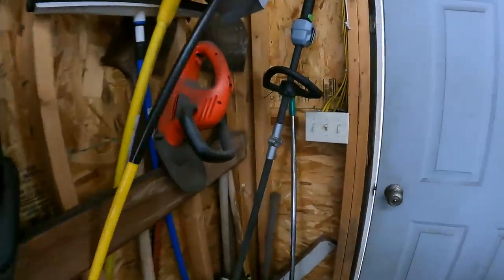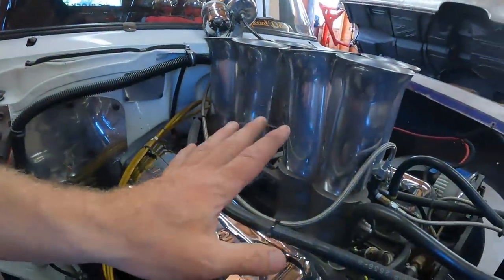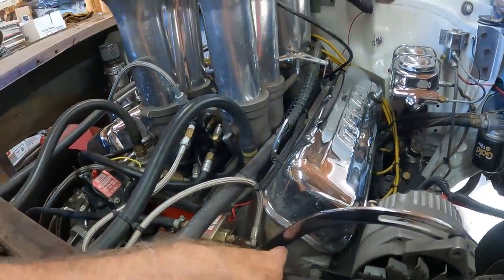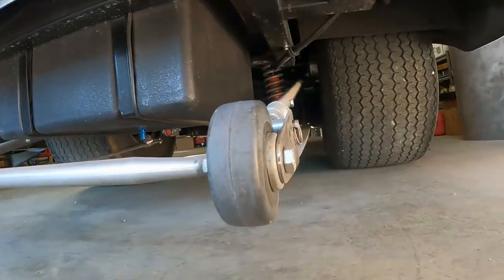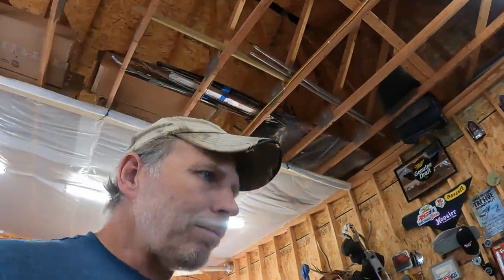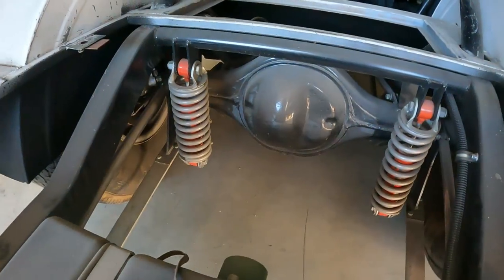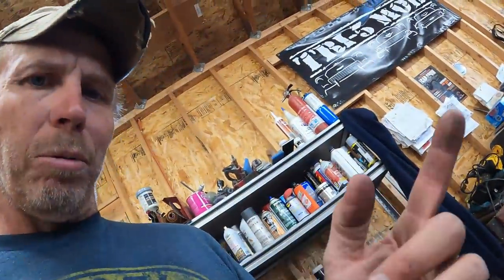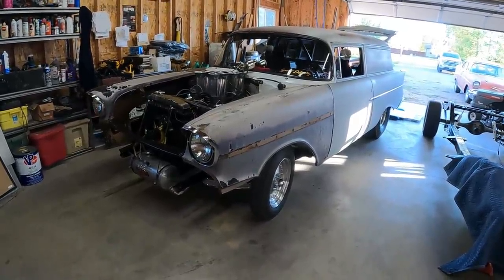Pro Street 1957 Chevy Sedan Delivery - History, Walk Around, and Drive part 2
The walk around of the '57 sedan delivery continues in this video. Check it out!

The featured product for this video is once again the Calvert Racing CalTracs bars. The installation on these things was super easy, and I've heard they are the only way to go for a leaf spring car that is trying to hook at the track. Follow the link and check 'em out for yourself.

You know the deal, use the above link to grab this cool product if you need it, and trust me, you do need it. All proceeds will be used to help keep the projects moving forward.

MONTANA GARAGE HAS STICKERS!

There are two ways to GET YOU SOME in this video. One way, which is explained in the video, is the first three people to follow and message me over on Instagram get FREE stickers! Better hurry!

The other way is that if you DO make ANY Amazon purchases through any of my links, let me know and I'll be sure you get on the list for FREE Montana Garage stickers! (while supplies last, quantities limited so don't miss out!)

Don't forget to visit us over on Instagram @montana_garage where I post many short updates about all of the various projects we are working on.

And, we finally have a post office box. You can now send your stickers, car parts, or any other goodies to:

Montana Garage
96 N Weaver Street Unit 858
Belgrade, Mt 59714

Everyone please go check out Live In The Mob here on YouTube. I WILL BE FEATURED ON THE CHANNEL WITH AN INTERVIEW SOON! DETAILS COMING ON THAT! It's a new channel, so I cannot add a direct link. or search 'em up if my link doesn't work. It is Trifive Mob guys talking cars, and includes some big name guests (like your truly haha). You don't want to miss this if you're a car guy or gal. Tell 'em I sent ya! Thanks!

 @Mortske Repair
 @Roy Manish Yadav
 @OCG - Olde Carr Guy
 @Roberts Garage
 @Spyder Garage
 @My Legacy Garage
 @Outlaw Edge
 @HAFRODs Builds
 @Make It Kustom
 @Ironhead Garage
 @BW's Garage
 @Halfass Kustoms

The following channels won't "link" as they are smaller. You won't be disappointed, I promise.

@JAWSatB&CPerformance - badass '57 Chevy, trifive guru, general automotive genius, 4 speeds, lava lamps, car quizzes, and surfing! Check it out!